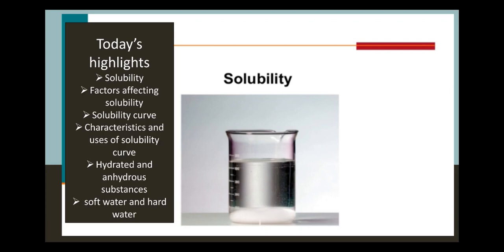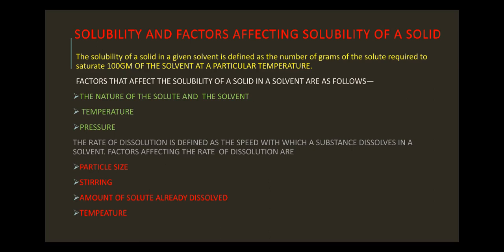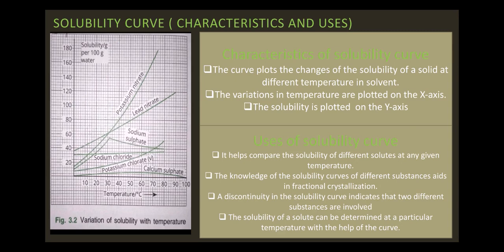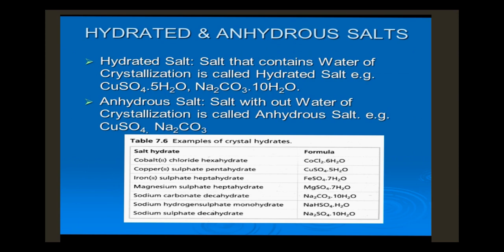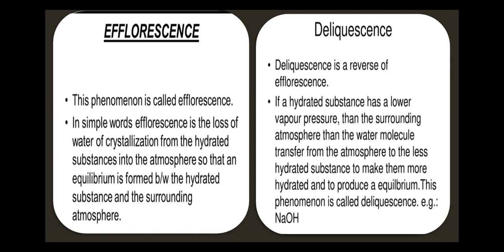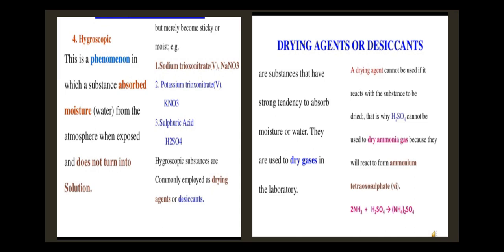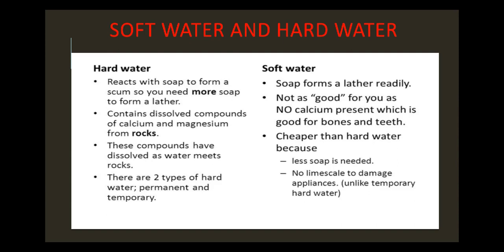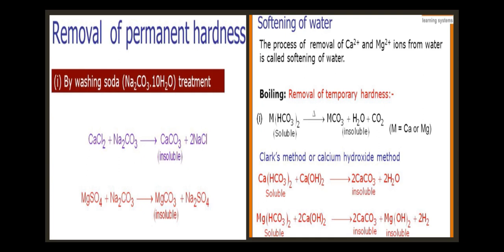Class 9 : Chemistry - Chapter 3 Video 2 (Sixth Week)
Esha Khan
Follow this link for Class Notes: